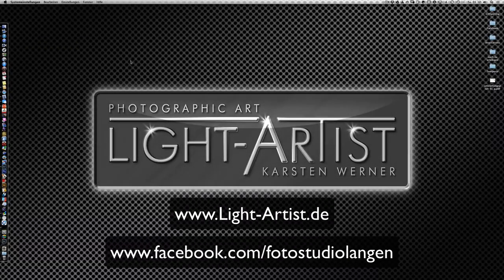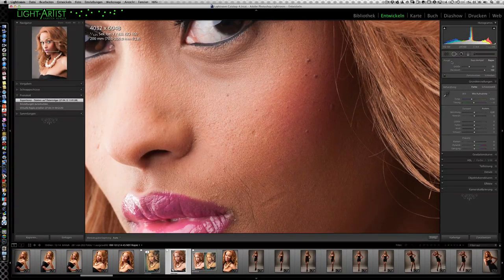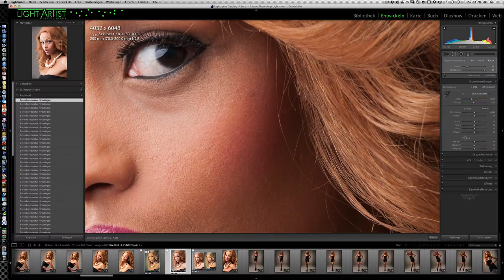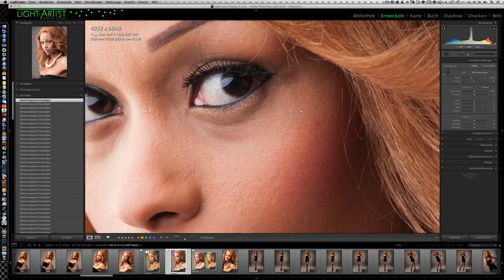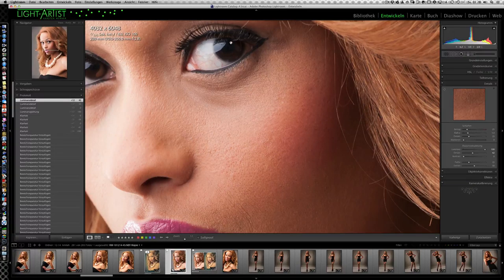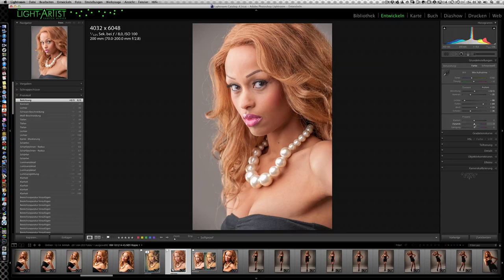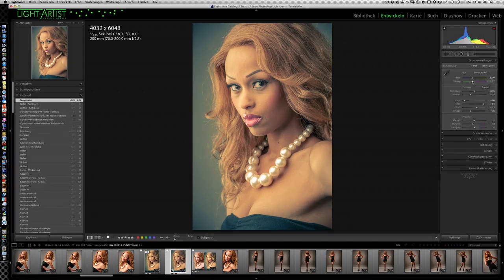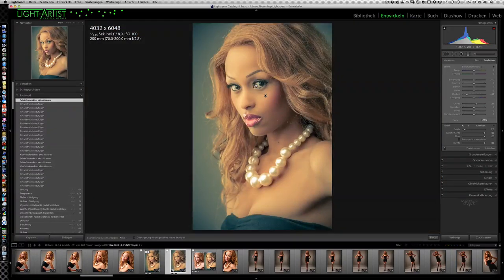Lightroom - Beauty Retusche von Anfang bis Ende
Beauty Retusche in Lightroom ? ? ?
Geht das überhaupt?
Ja das geht und mit jeder neuen Version geht es besser,
Ich zeige Euch das Video mit LR 4 und erkläre auch die Neuerungen in LR 5,
ich habe das Video schon vor einiger Zeit aufgenommen, mittlerweile ist LR 5 ja schon einige Zeit erhältlich und man kann damit wirklich qualitativ hochwertige Retuschen erledigen.

Für den Trailer vor dem Video möchte ich mich ganz herzlich bei Dieter bedanken der in unermüdlicher Arbeit dieses Teil zur Fertigstellung gebracht hat.
Vielen, vielen, vielen, Dank für Deine Hilfe lieber Dieter.

Wenn Ihr noch Fragen zu dem Thema habt,
könnt Ihr Euch gerne bei mir melden.
Ich werde versuchen alle Eure Fragen zu beantworten.